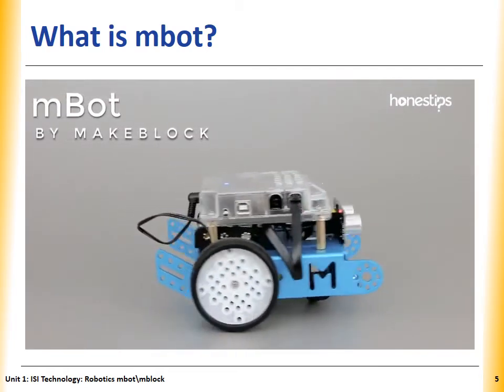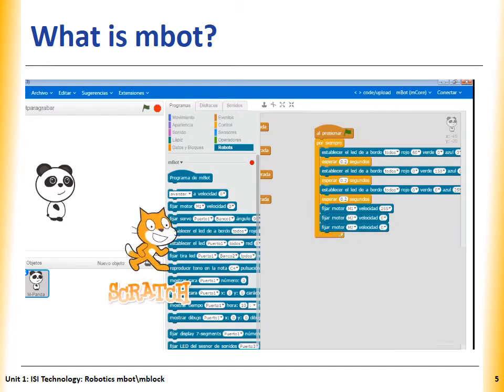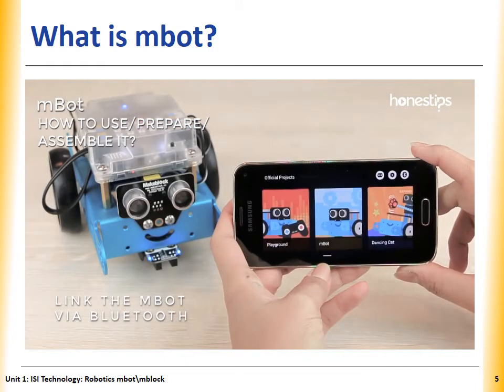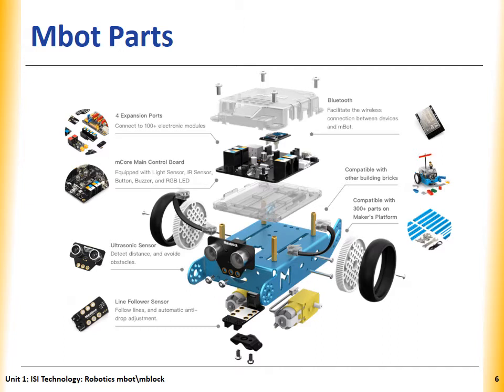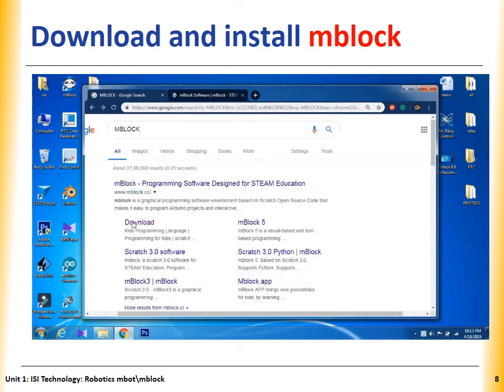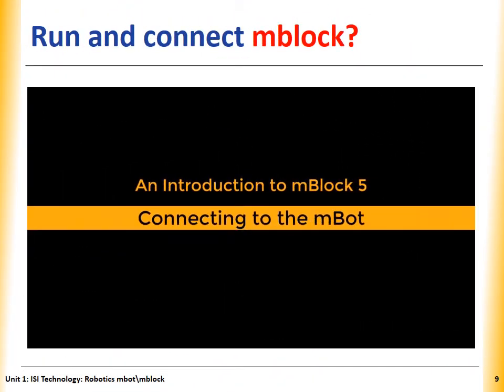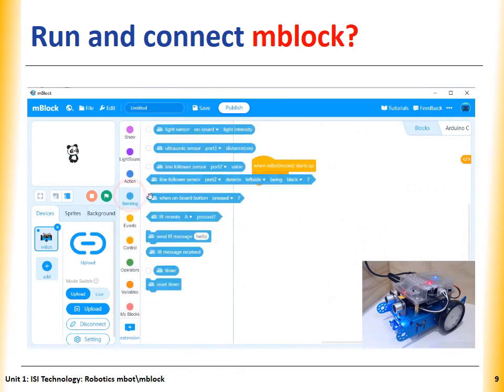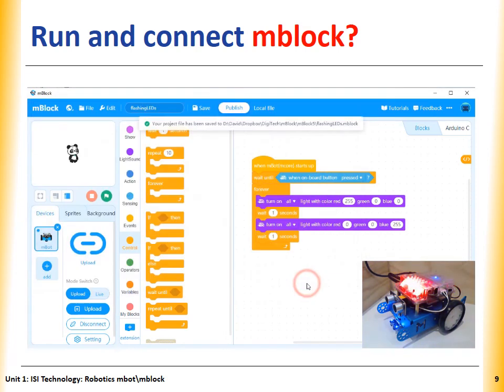Technology G7to11 Video Lecture 1 Mr Hussein Ghabris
Unit 1 - Robotics: mbot\mblock